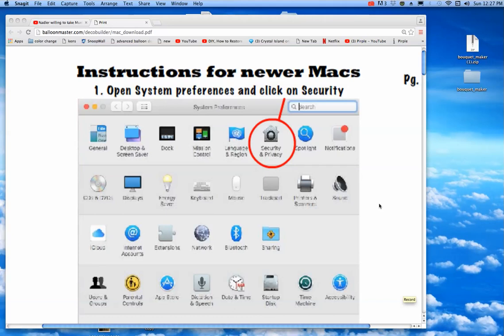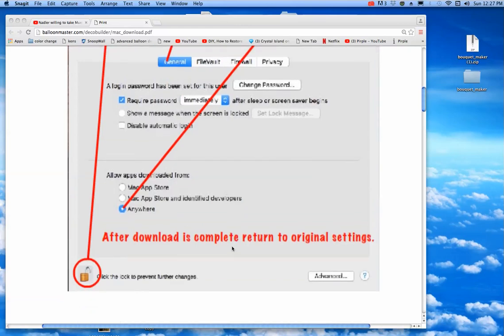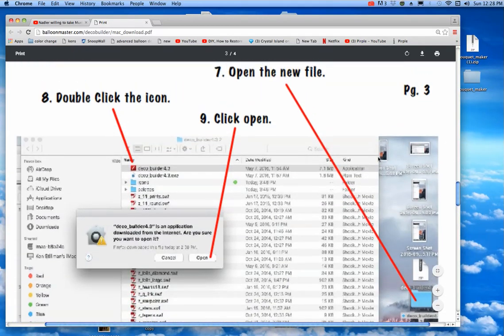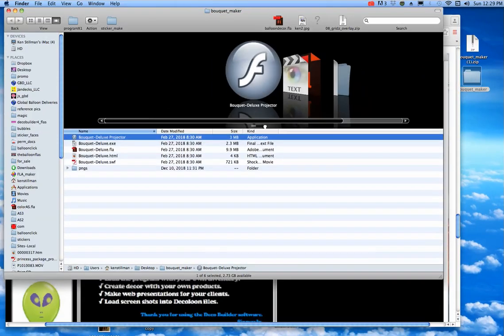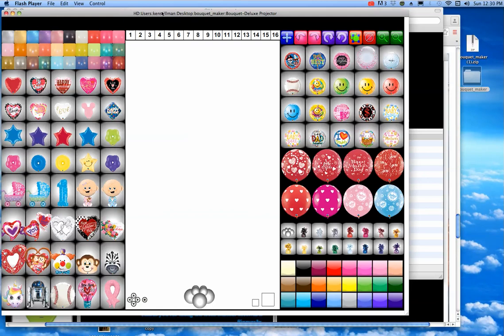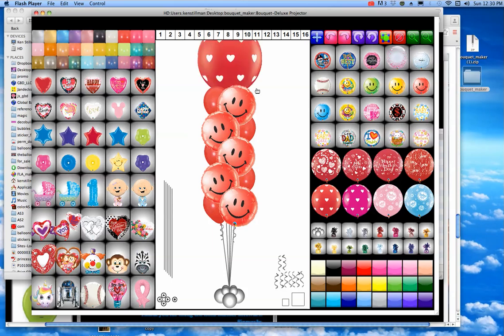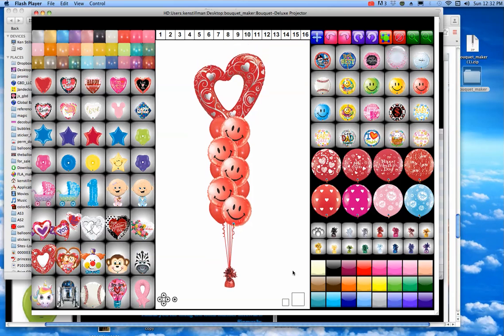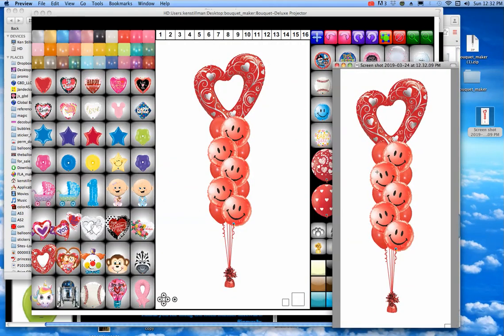Balloon Software for Macs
Download Ken Stillman Software for Macs